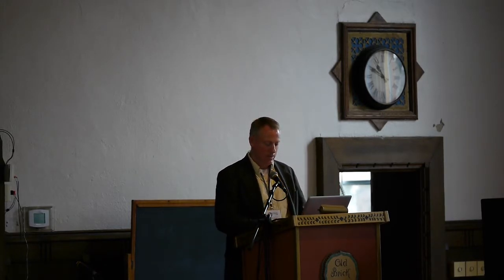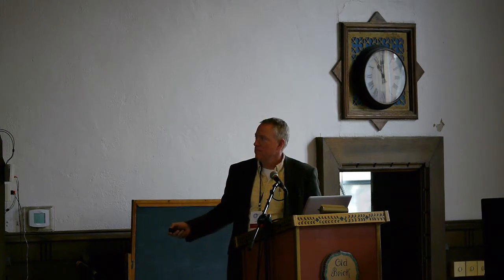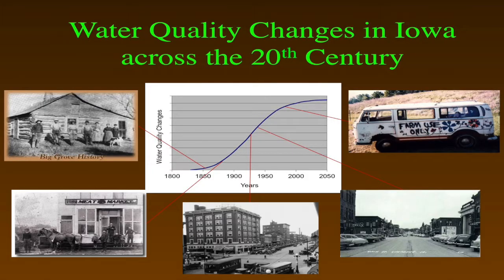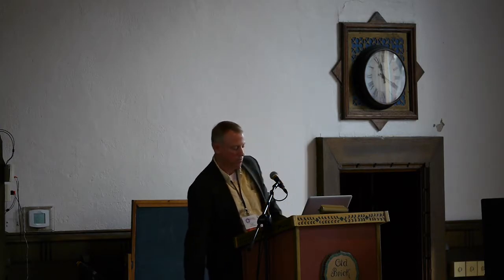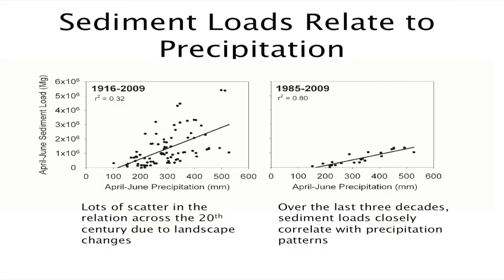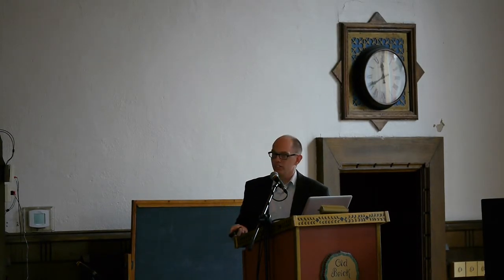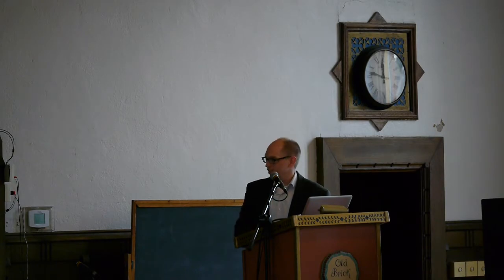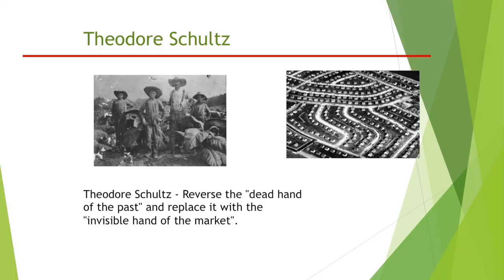Panel One: Historical Perspectives on Agriculture & Food Production in Iowa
Panel One of "Feeding the World: Challenges for Water Quality & Quantity" provided a historical perspective on agriculture and food production in the state of Iowa.

The panel consisted of Keith Schilling, a research engineer at the Iowa Geological Survey and an adjunct assistant professor at the University of Iowa, and Todd Dresser, an Associate Lecturer of History and an instructional technologist at the University of Wisconsin-Madison.